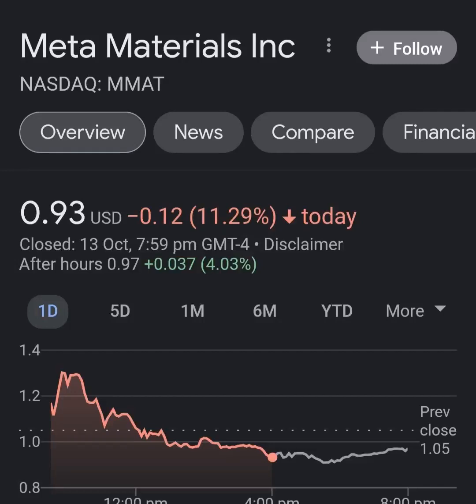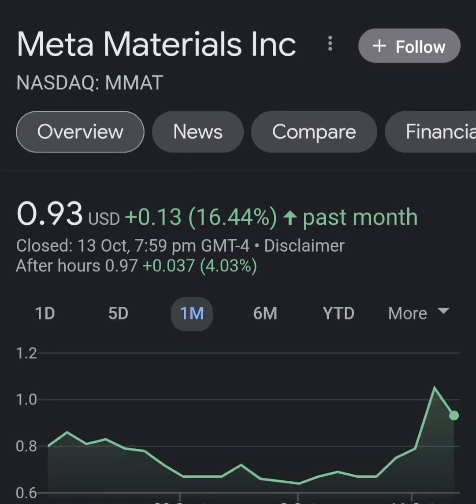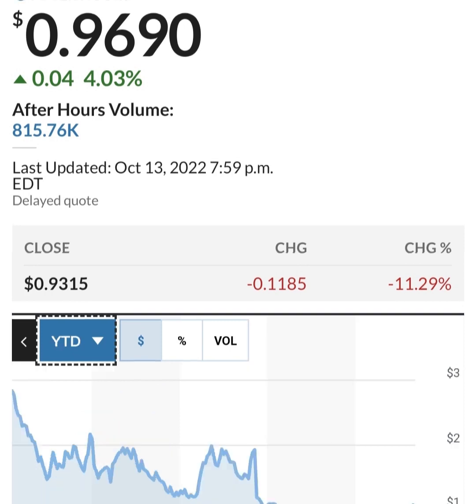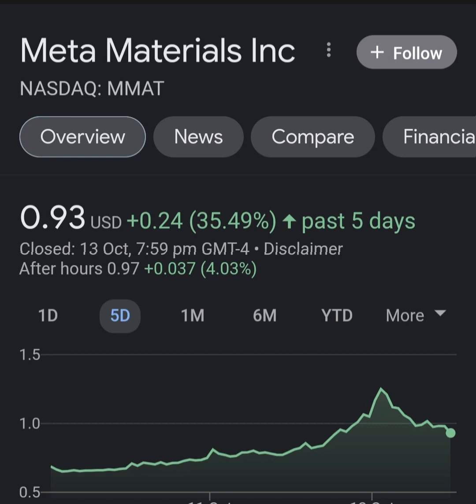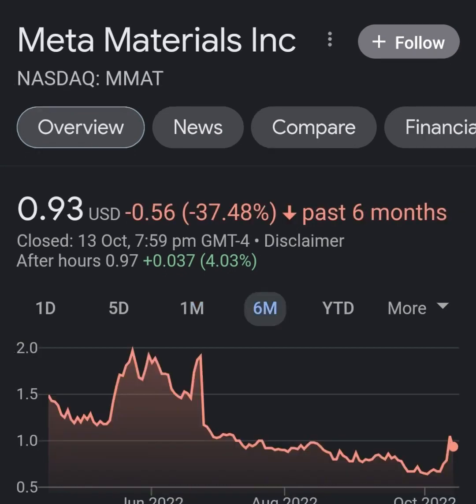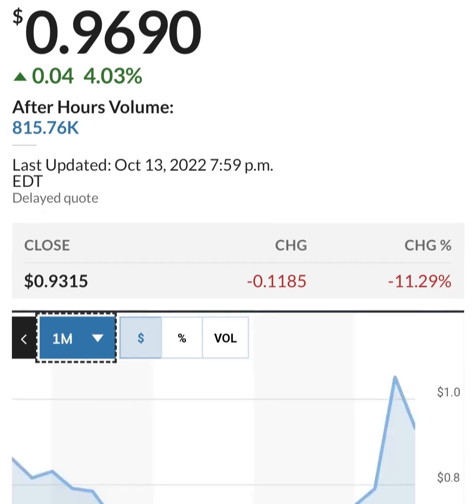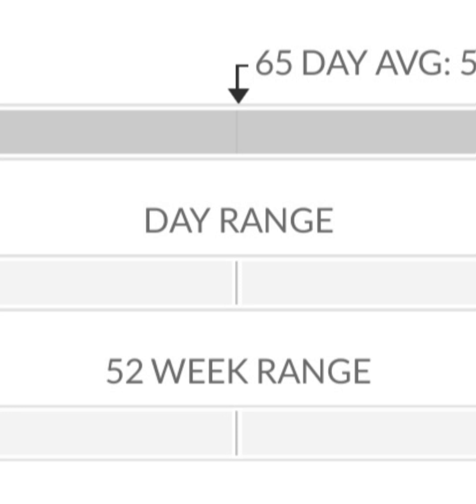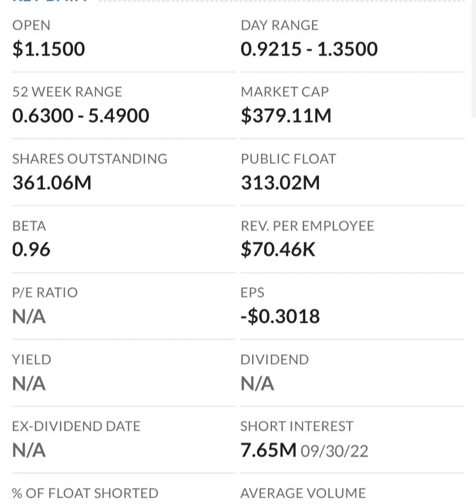MMAT TRCH Stock Will Make Millionaires! MMAT Stock Analysis Meta Materials Stock Prediction